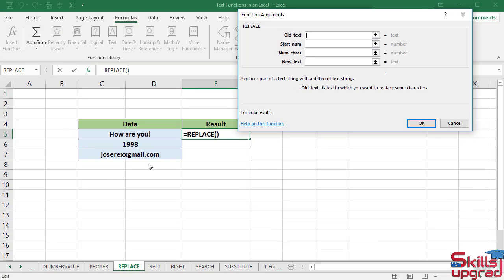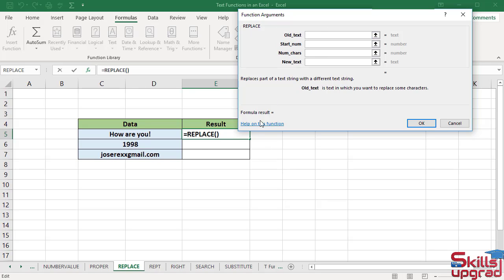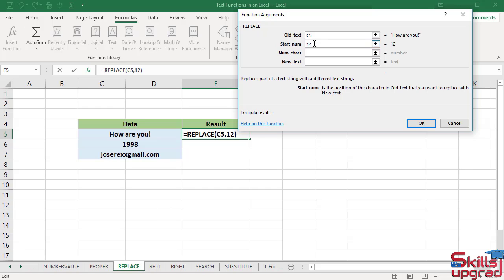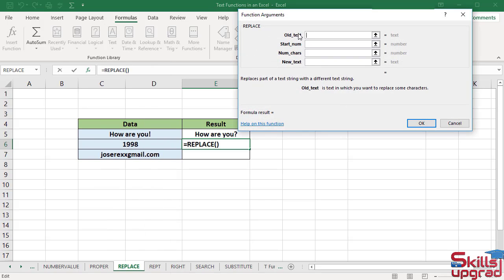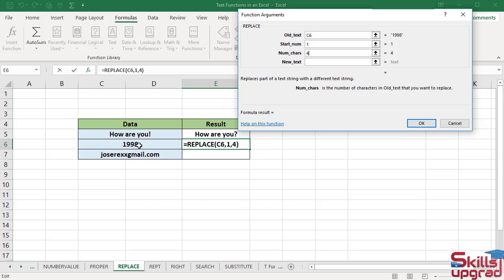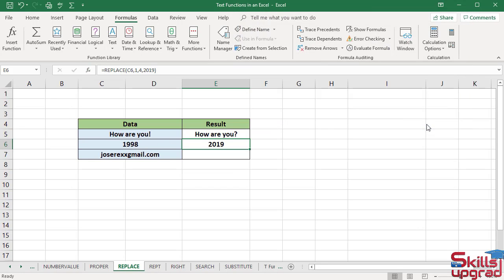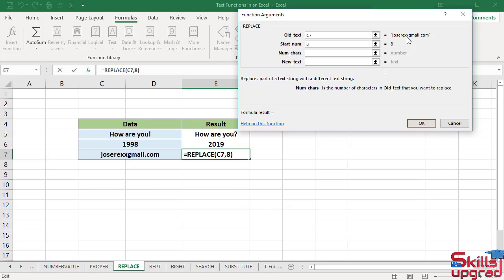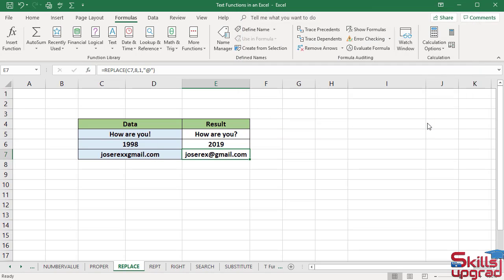MS Excel Beginners To Advanced Course | REPLACE Function | MS Excel Functions And Formulas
1-      Introduction to Excel
2-      Formatting a Worksheet
3-      Saving and Printing a Workbook
4-      Calculations With Basic Formulas
5-      Calculations Excel Functions
6-      Project Calculations with Operators and Functions
7-      IF and VLOOKUP Functions
8-      Date and Time Functions in an Excel
9-      Logical Functions in an Excel
10-    Lookup and Reference Functions in an Excel
11-    Text Functions in an Excel
12-    Math and Trigonometry Functions in an Excel
13-    Statistical Functions in an Excel
14-    Engineering Functions in an Excel
15-    Information Functions in an Excel
16-    Database Functions in an Excel
17-    Financial Functions: Borrow Money to Bank
18-    Financial Functions: Invest Money in the Bank Saving Account
19-    Financial Functions: Build Future Income Statement of Company
20-    Financial Functions: Calculate Depreciation of an Asset of Company
21-    Financial Functions: Invest Money in Company
22-    Basic Financial Examples(Learn Use of Operators +,-,/,*)
23-    Adding Column and Pie Charts in an Excel worksheet
24-    Adding Line and Combination Charts in an Excel
25-    MS Excel Spark lines (Line, Column, Win or Loss) and Data Bars
26-    MS Excel Waterfall Chart, Funnel Chart and Map Chart
27-    MS Excel People Graph, Sunburst Chart, Tree map and Bubble Charts
28-    MS Excel Stocks and Geography, Progress Chart
29-    MS Excel Analyzing Sales Data in Pivot Tables and Pivot Charts
30-    Creating Excel Tables, PivotTables and Pivot Charts
31-    Data Validation and Inserting Comments
32-    Analyzing Data in the MS Excel Table
33-    Analyzing Data with MS Excel PivotTables
34-    Analyzing Data with Business Intelligence (Power Queries and Trendlines)
35-    Analyzing Data with Business Intelligence (Forecast Sheet)
36-    Analyzing Data with Business Intelligence (Power Pivot, Data Model & Power Map)
37-    Extracting Data from the Website(Power Query, Power Pivot, Pivot Table)
38-    Loading Website Data into Power Map(Power Query, Power Map)
39-    Extracting Data from the Website(Power Query, Pivot Table)
40-    Extracting Football Team Data from the Website(Power Query, Pivot Table)
41-    Analyzing Business Data by using What-If Analysis Tools(Goal Seek, Data Table)
42-    Analyzing Business Data by using What-If Analysis Tools(Scenario Manager)
43-    Analyzing Business Data with Solver
44-    Create and Publish Dashboard
45-    Dashboard Layout Design : Create Sales Dashboard
46-    Data Analysis in PivotTables (Creating Revenue Dashboard)
47-    Microsoft Power BI
48-    Bookmarks Pane and Selection Pane In MS Excel
49-    Editing and Visualizing Data In MS Excel
50-    Extracting Data from the Website In MS Excel
51-    Extracting Sales Data from the Website In MS Excel
52-    Microsoft Excel New Quick Measure(Calculations Without Dax)
53-    Microsoft Excel Custom Visuals
54-    Microsoft Excel VBAs And Macros